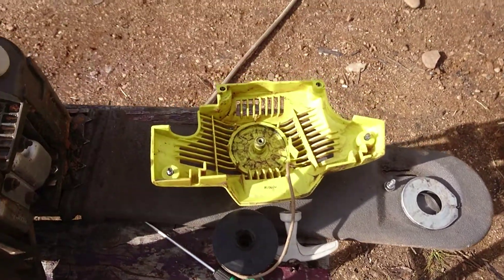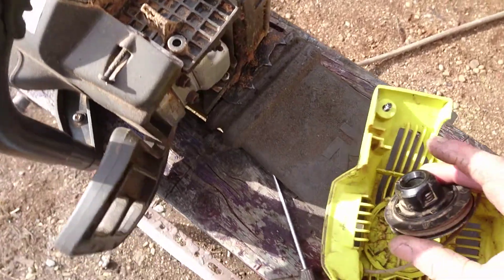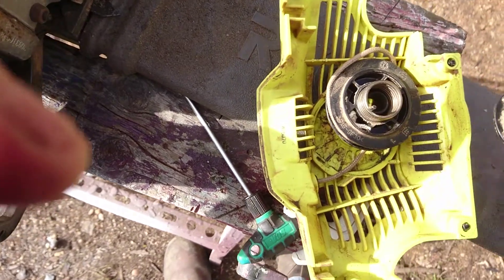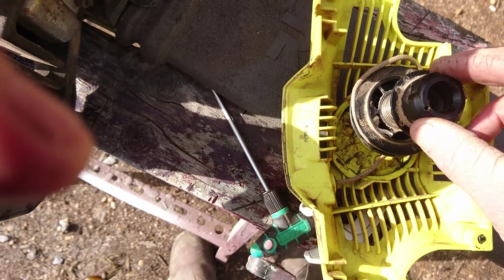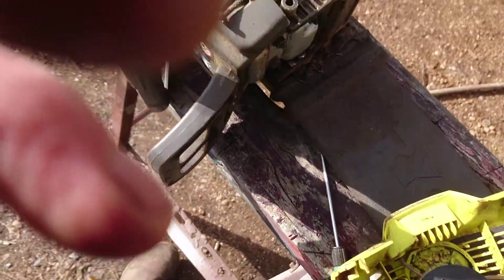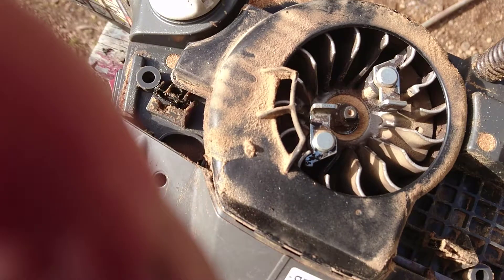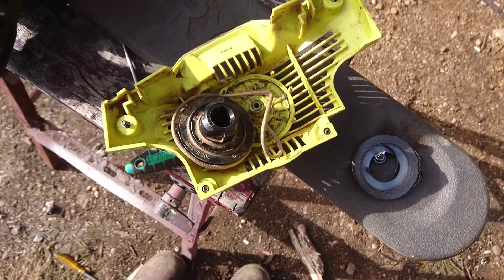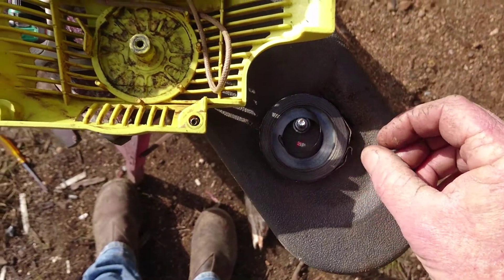Ryobi chainsaw cord failure